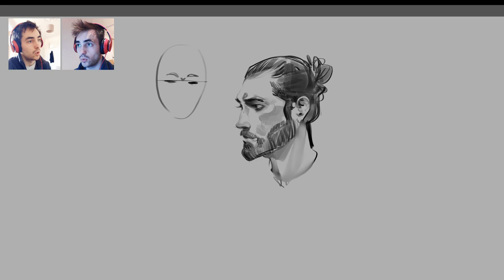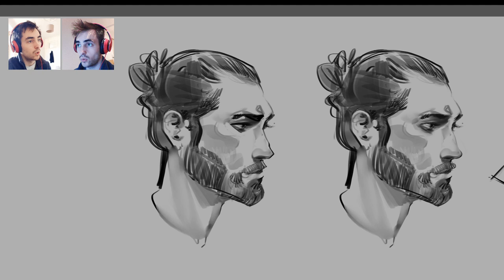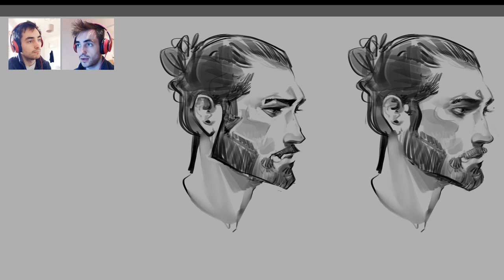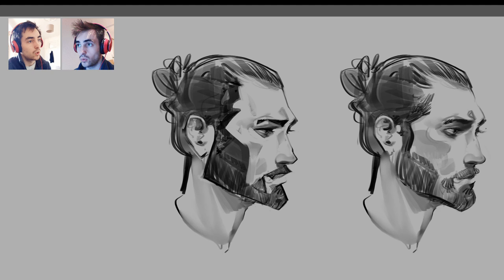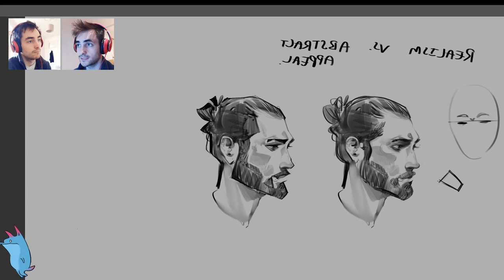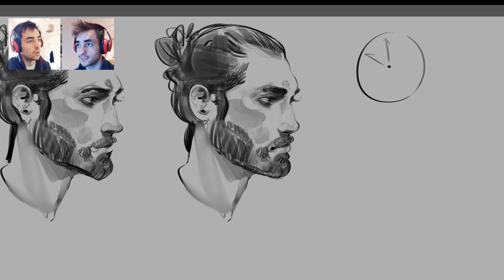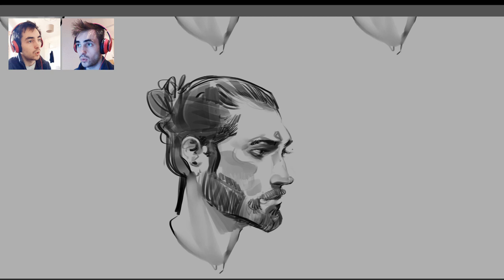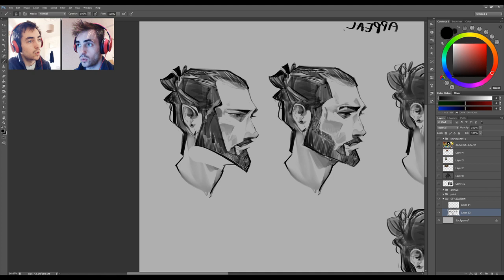Impromptu Shape Design Lecture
I went on a real big tangent mid stream.
I figured there was some useful stuff in here so hopefully some of you will enjoy :D

Setup:

Photoshop CS6
Brushes can be found in my Twitch info